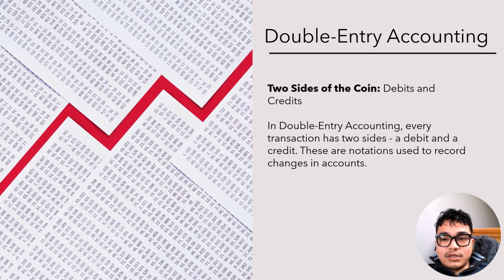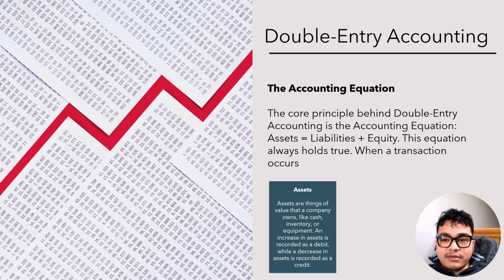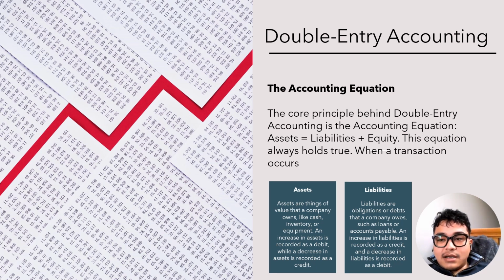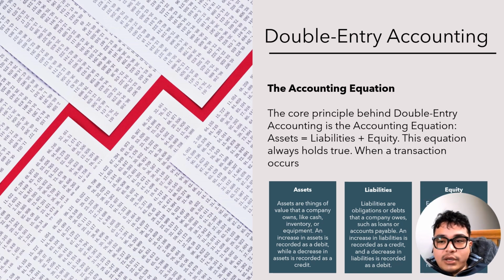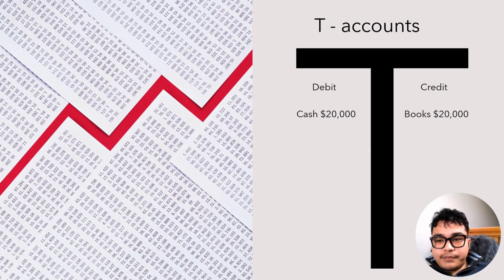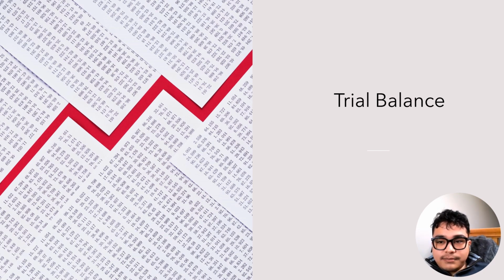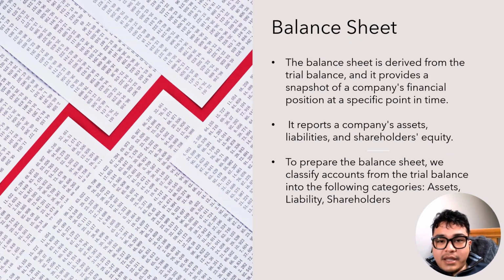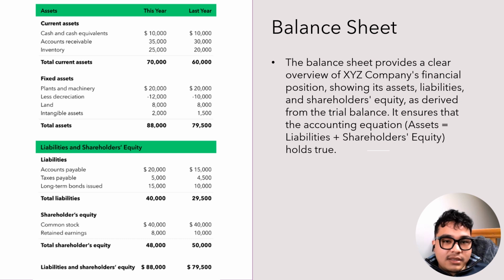Double entry accounting (DQ week 1)